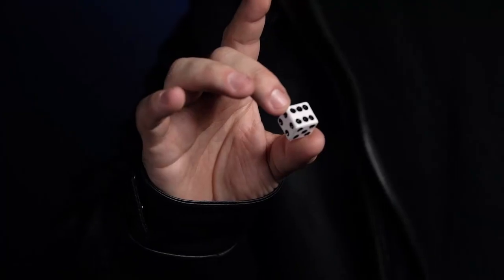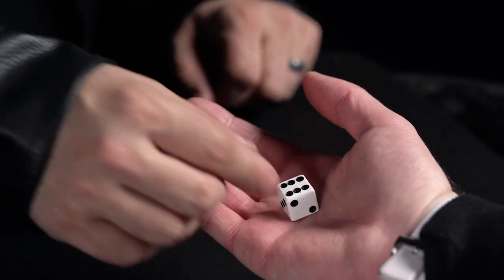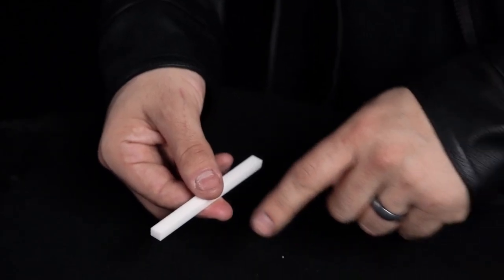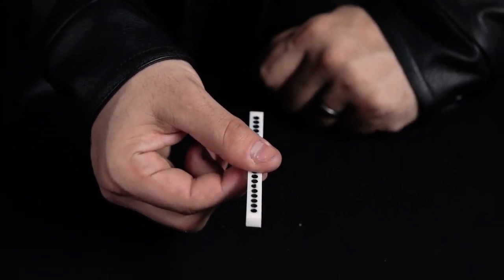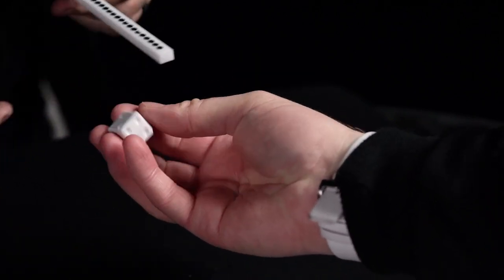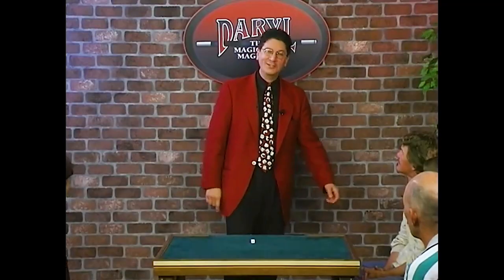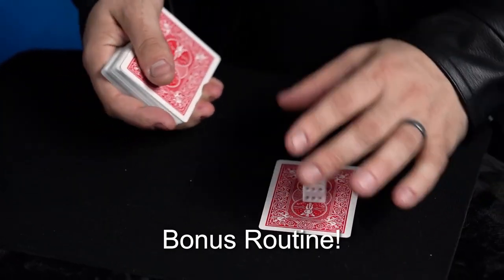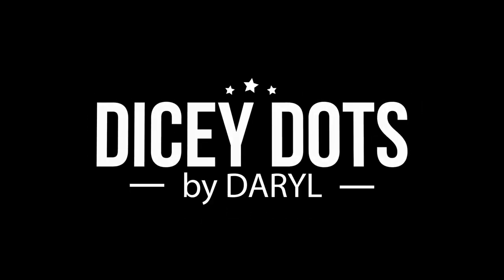Dicey Dots by Daryl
Daryl's Legendary Dicey Dots is an easy to perform effect that is sure to bring great reactions from your audience!

An ordinary die is shown to the audiance. Then, the spectator holds it tightly in their fist. Next, a 'magical spot remover' which resembles a white bar of plastic that is shown blank on both sides. All of a sudden, twenty-one spots VISUALLY appear on the spot remover. The spectator is asked to open their hand and the die they have been holding onto the entire time is now "unspotted" (the indentations for the spots remain, but the faces are blank). Everything can be examined!